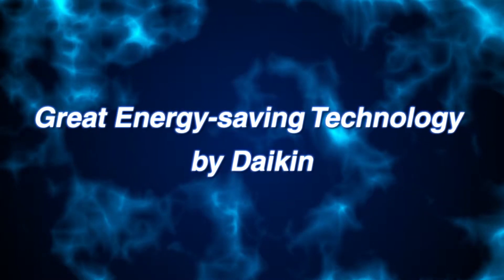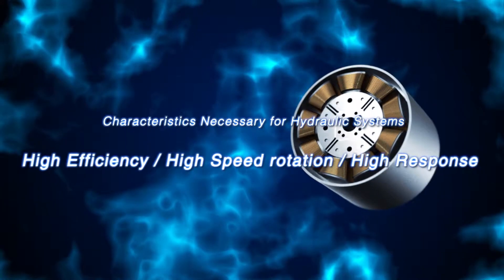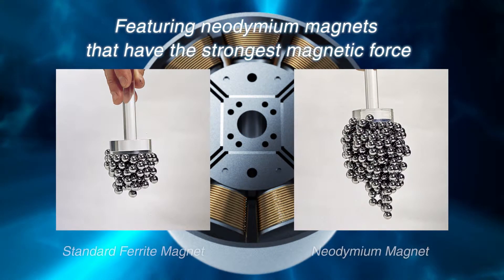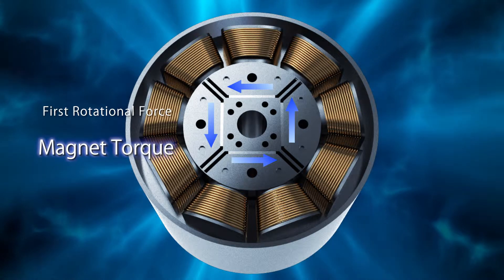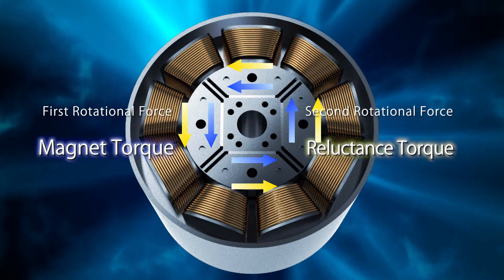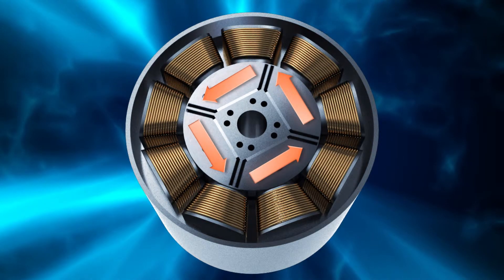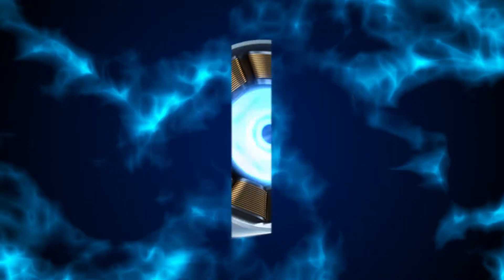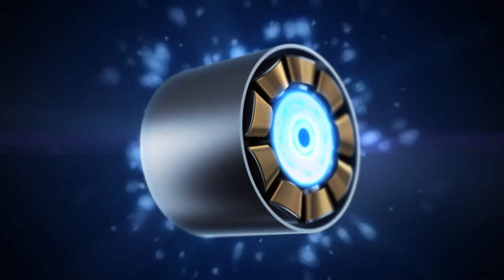Daikin's unique energy saving core technology - IPM motor [DAIKIN]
ダイキン【公式】
Daikin's unique energy saving technology, IPM motor will be introduced.
IPM motor has the necessary characteristics for hydraulic equipment such as high efficiency, high speed rotation and high response.
IPM motor is controlled to create maximum torque by combining the magnetic torque and the reluctance torque, then demonstrates high energy saving performance.